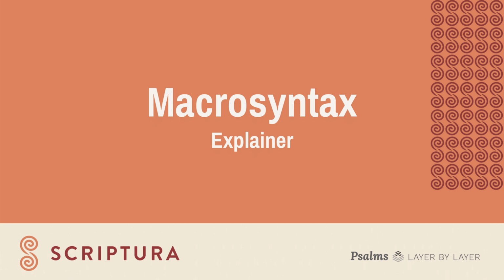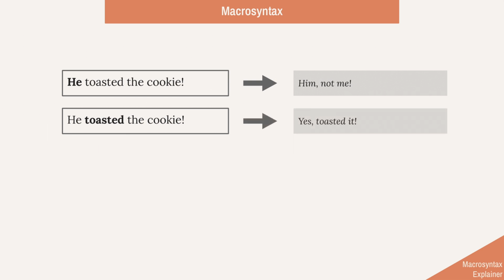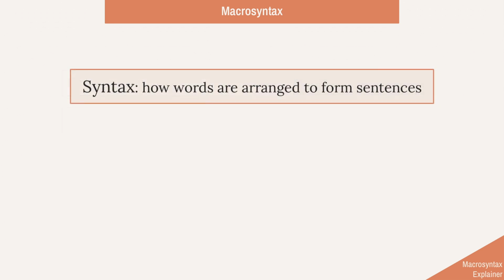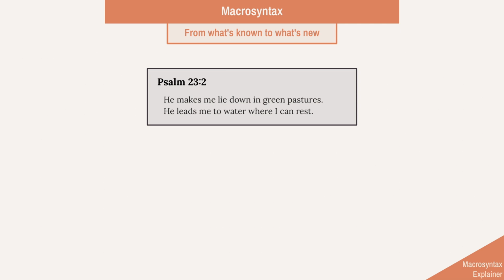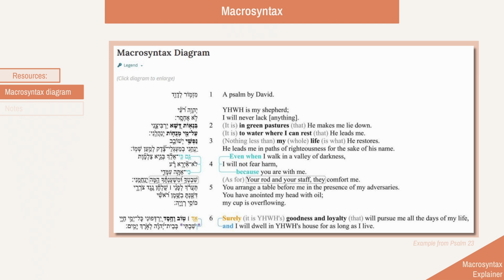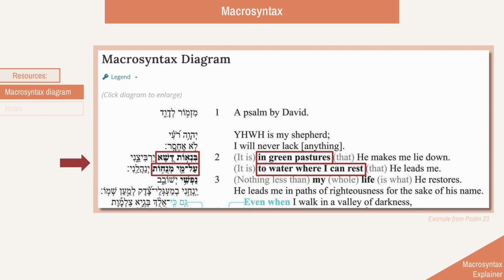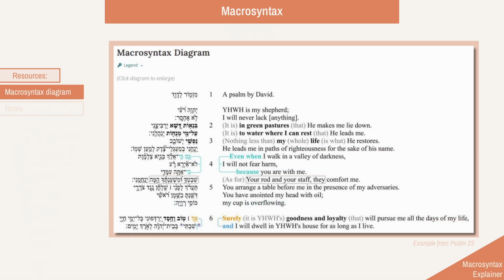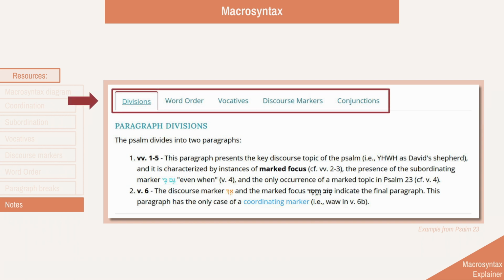Macrosyntax Explainer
This video will briefly explain how to use the Macrosyntax page of our resource site.

0:00 Introduction
1:35 Macrosyntax diagram
2:50 Notes
3:08 Conclusion